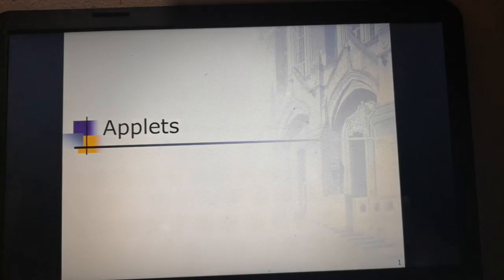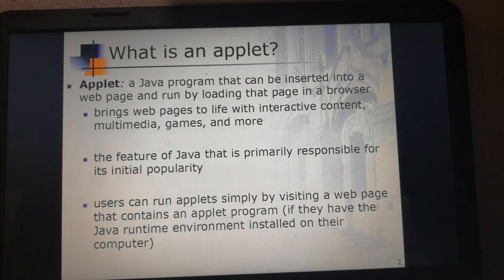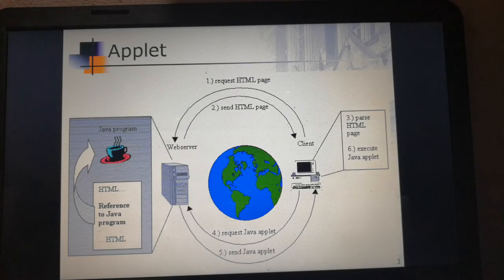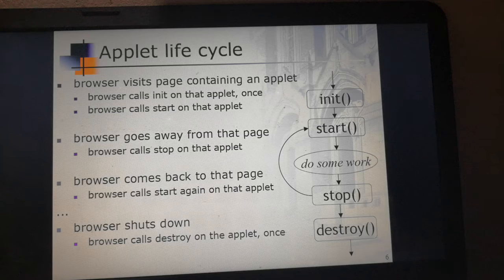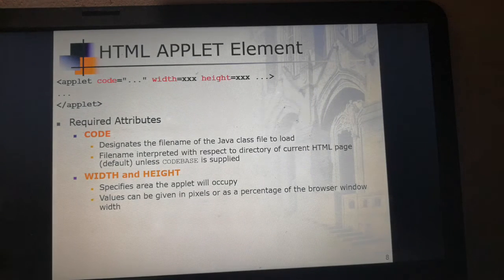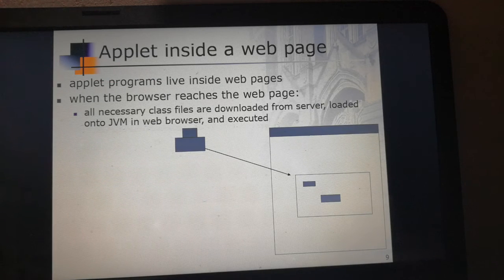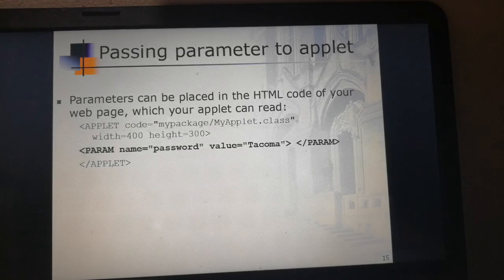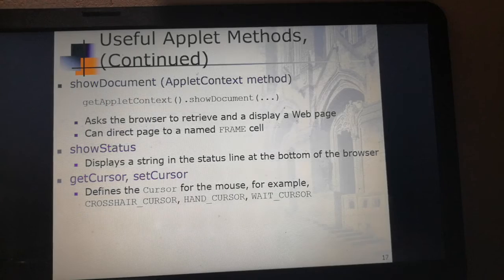CS 206 Module 6 Applet Explanation By Nisha A K (Asst. Prof) NCERC Pampady